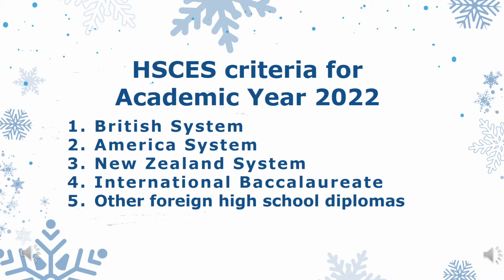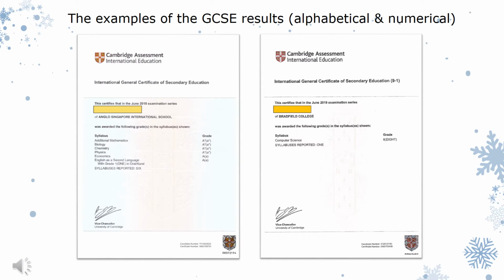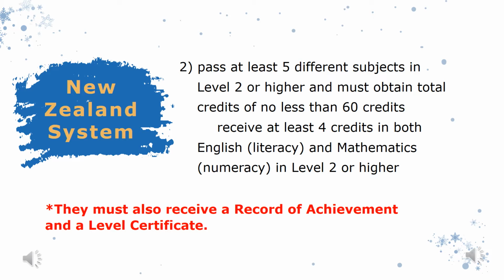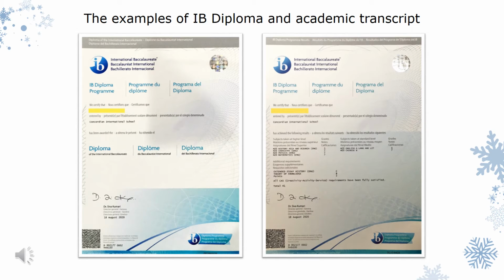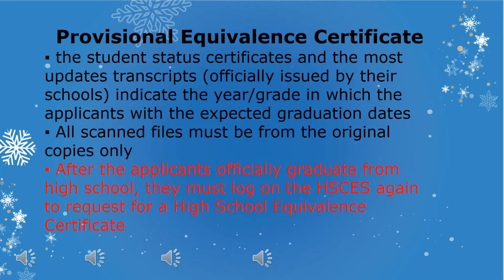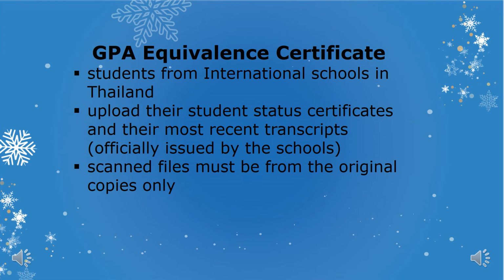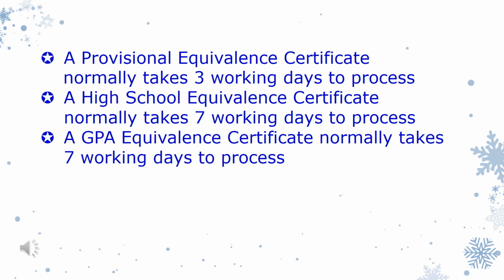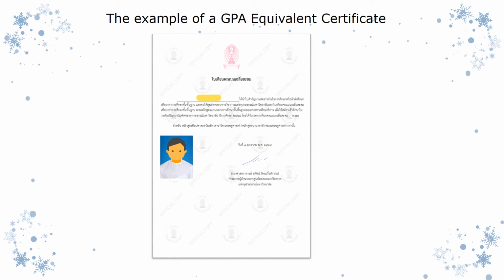02 CUATC HSCES 2022